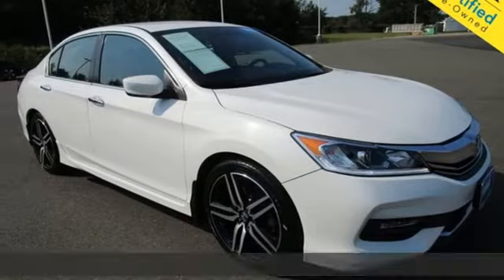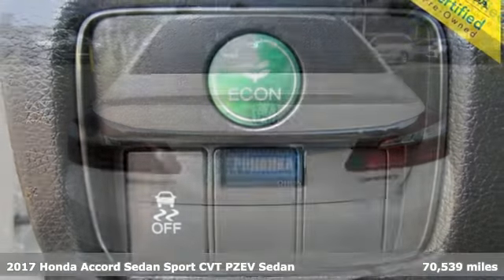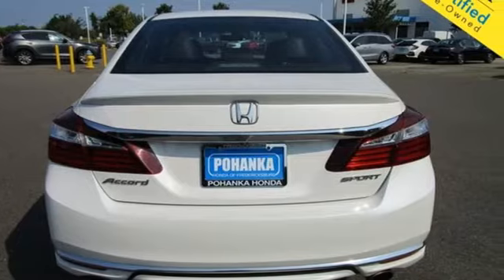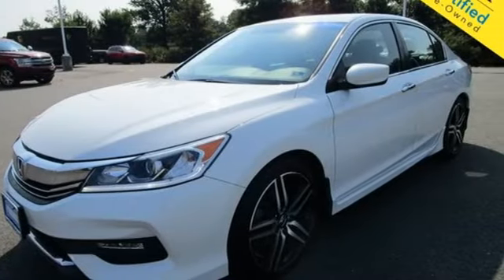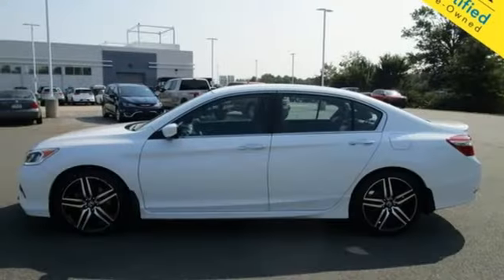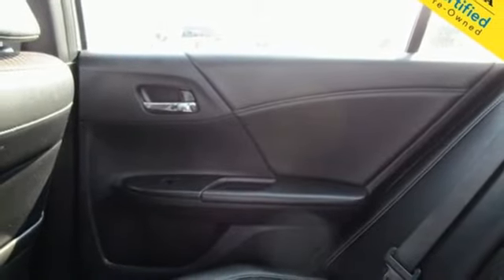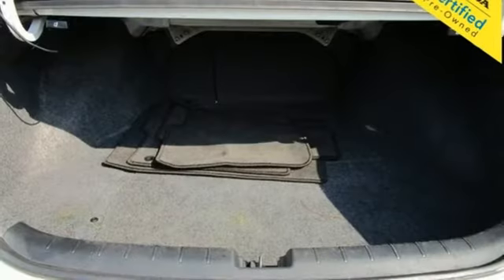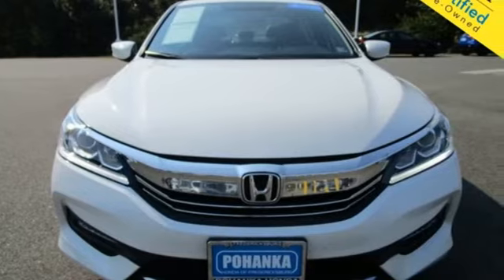Used 2017 Honda Accord Fredericksburg VA Richmond, VA 22H345A - SOLD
Year: 2017
Make: Honda
Model: Accord
Trim: Sport
Engine: 2.4L I4 DOHC i-VTEC 16V
Transmission: CVT
Color: White
Mileage: 70539
Stock #: 22H345A
VIN: 1HGCR2F50HA136010
White Orchid 2017 Honda Accord Sport FWD CVT 2.4L I4 DOHC i-VTEC 16Vbr26/34 City/Highway MPGbrOdometer is 1139 miles below market average!brbrWe make every effort to provide accurate information but please verify options and price with management before purchasing. All vehicles are subject to prior sale. All financing is subject to approved credit. Dealer installed options are additional. Stock photo colors, options and trim levels may vary. Not responsible for typographical errors. Published prices subject to change without notice to correct errors and omissions or in the event of inventory fluctuations. Vehicle offers/prices & internet price quotes valid for 48 hours from initial posting date, subject to change by dealer/manufacturer without notice. Vehicles may be in transit to dealer. Vehicle photos may not match exact vehicle. Please call to confirm availability status. All prices exclude taxes, title, license, and dealer processing fee of $899.00. NHTSA Government 5-Star Safety Ratings are part of the U.S. Department of Transportationa€TMs New Car Assessment Program Model tested with standard side airbags (SAB). **Based on model year EPA mileage ratings. Use for comparison purposes only. Your mileage will vary depending on driving conditions, how you drive and maintain your vehicle, battery pack age/condition, and other factorS.

Address:
60 South Gateway Drive